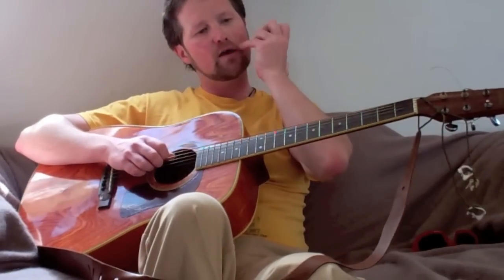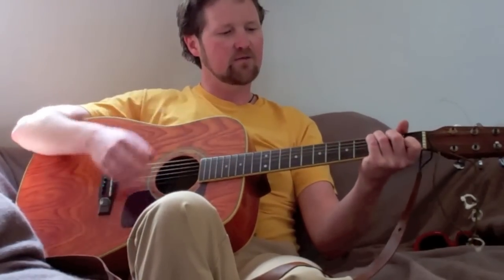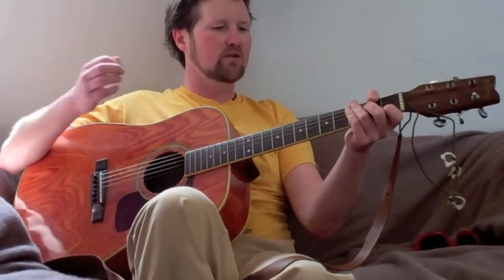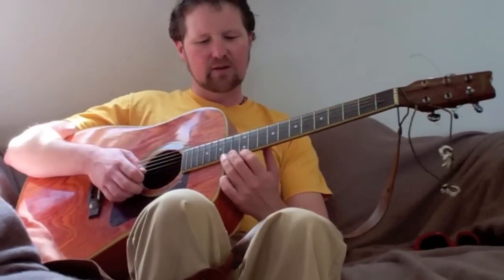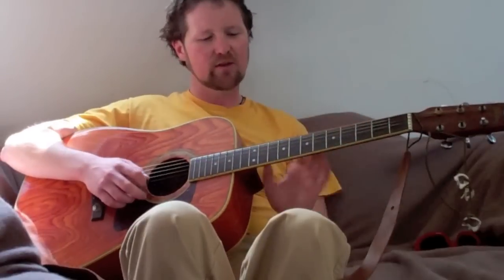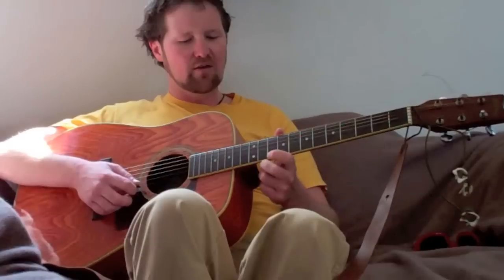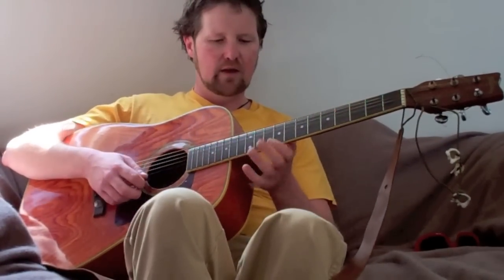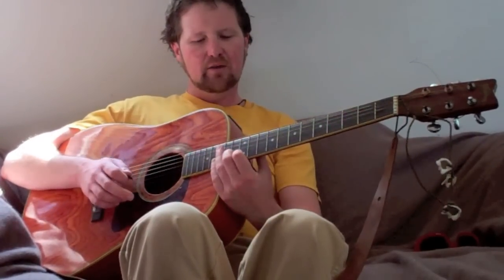How Bizarre Pt 2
The strumming for How Bizarre and the first part of the lead picking